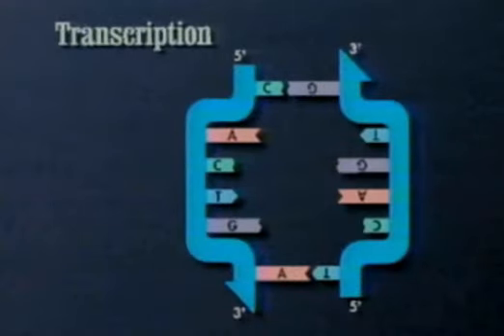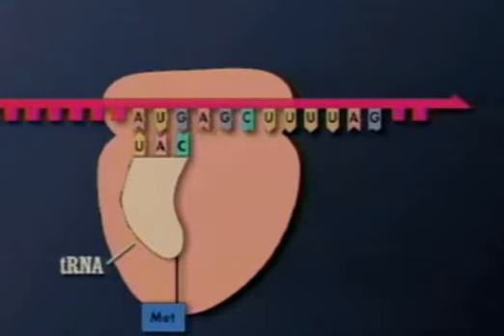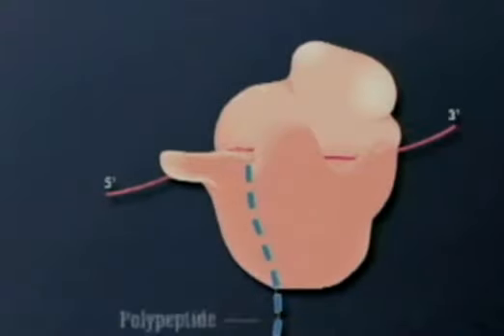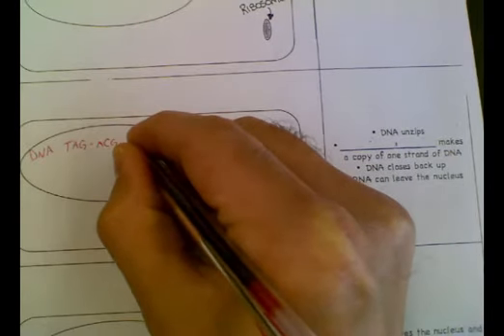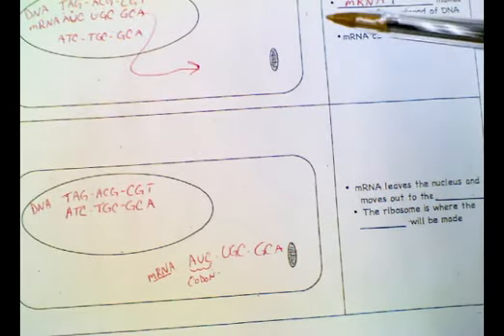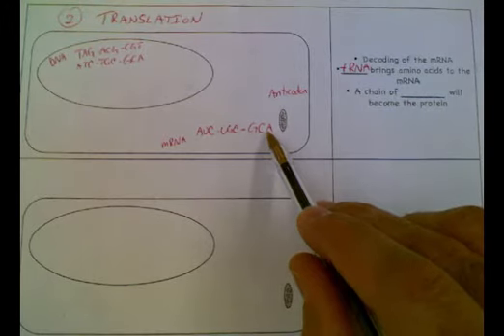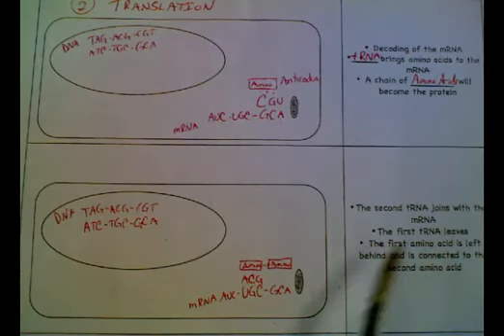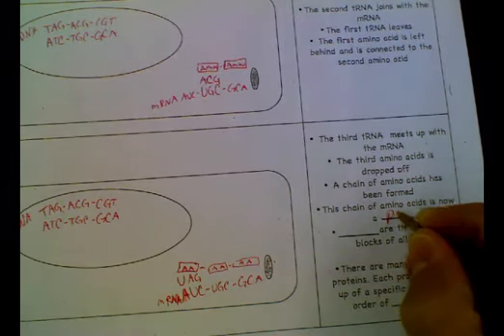Protein Synthesis Flip